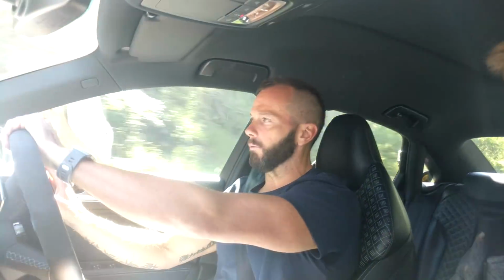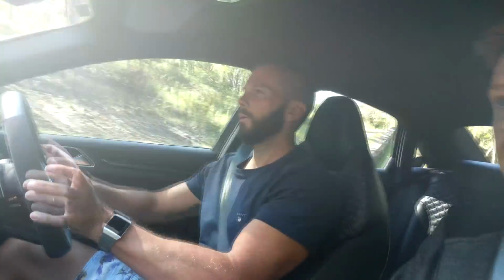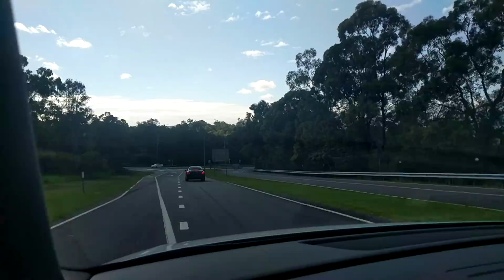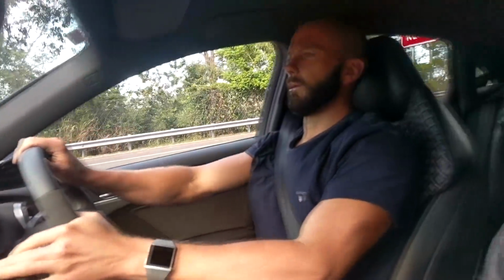Tuned RS3 Launches like a BEAST!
I met up with Chris to check out his "Stage 1" tuned RS3. Is the difference noticeable? Violently so.

Cars:
Audi RS3 Sedan (Stage 1)
Audi RS3 Sportback

Shot on a Google Pixel XL, GoPro Hero 2, Sony A6300.